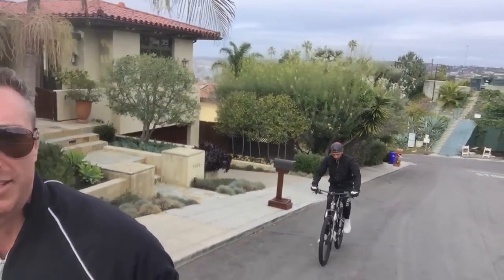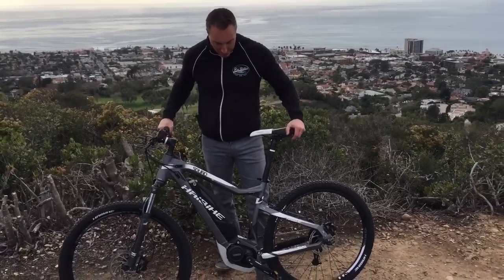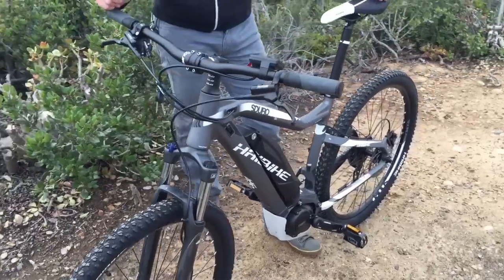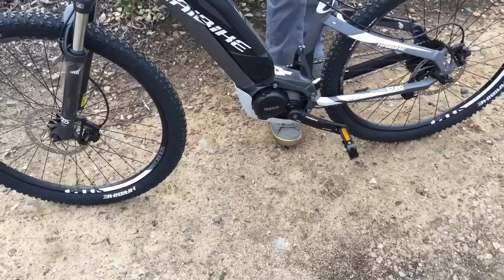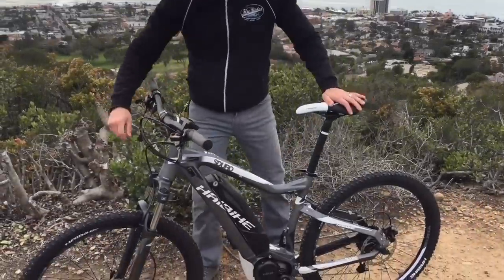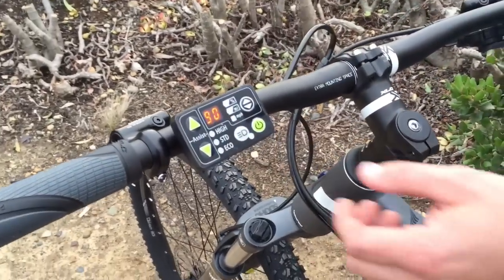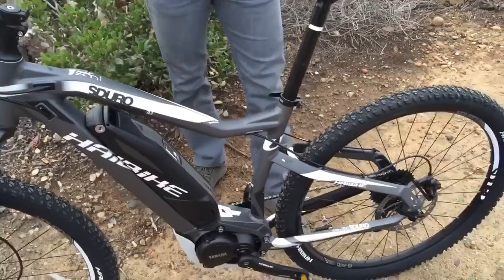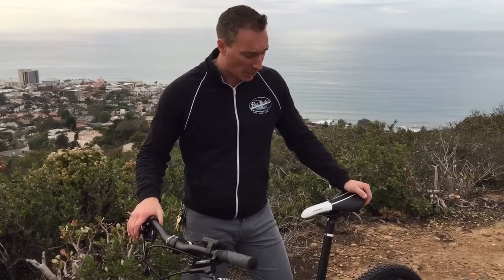Haibike Sduro Hardseven SM review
San Diego Fly Rides reviews the 2016 Haibike Sduro Hardseven SM.  This a quick video highlighting some of the features from the Sduro line from Haibike which uses the new Yamaha motor